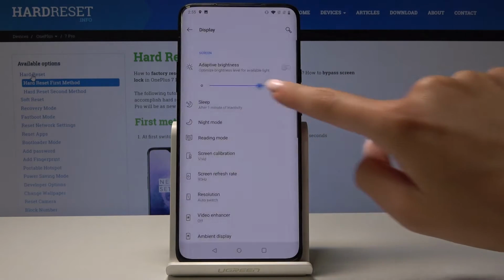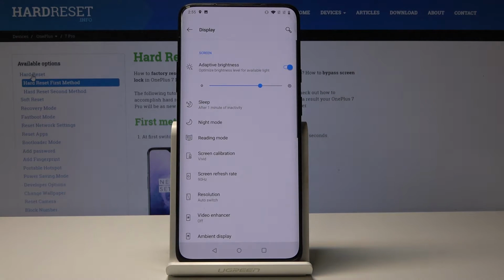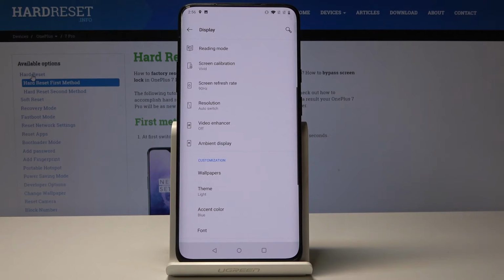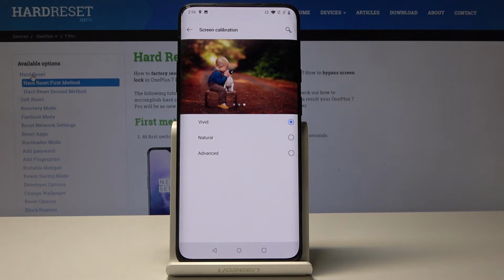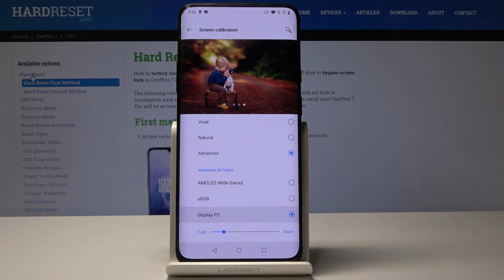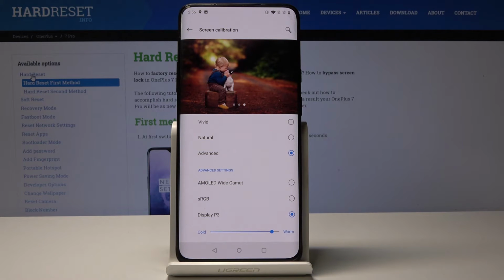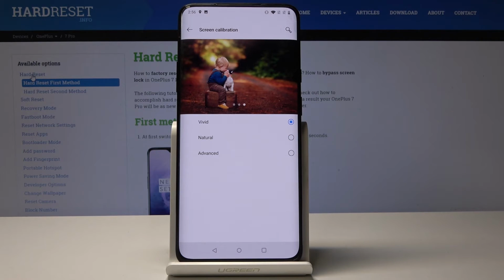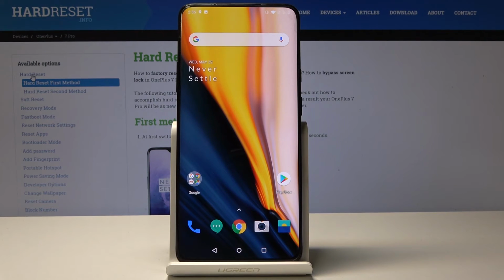How to Adjust Display Colors in OnePlus 7 Pro - Personalize Display Temperature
Find out how to adjust Display colours to your needs and preferences. Smoothly and easily come along with the tutorial and personalize your OnePlus 7 Pro. Select the mode that suits you most. Change the display temperature and reduce eye discomforts while using your Android smartphone.

How to Adjust Display in OnePlus 7 Pro? How to change Display Colors in OnePlus 7 Pro? How to personalize Screen Solution in OnePlus7 Pro? How to change color intensity in OnePlus 7 Pro? How to update the display temperature in OnePlus 7 Pro?